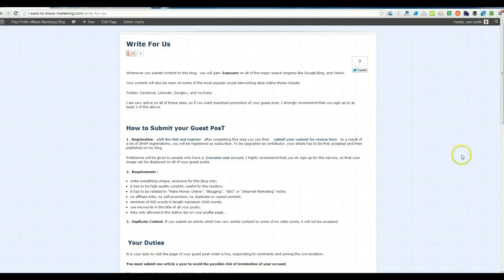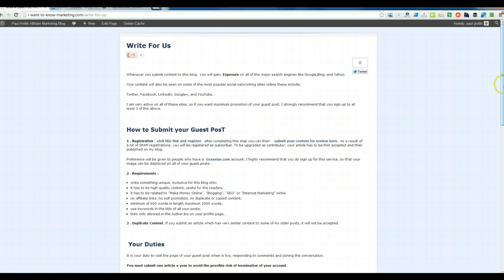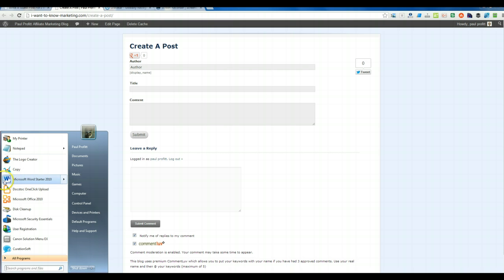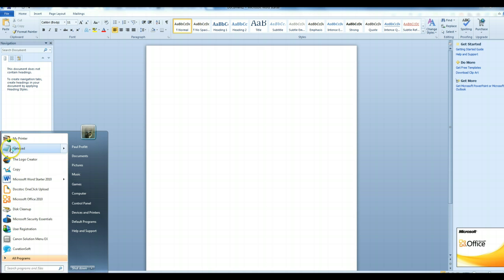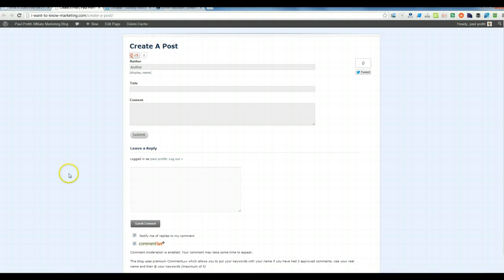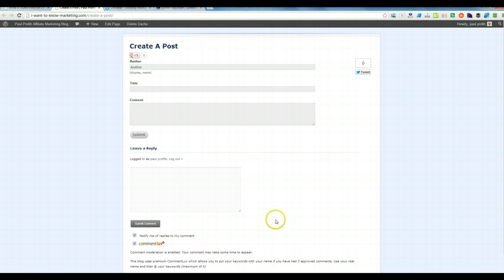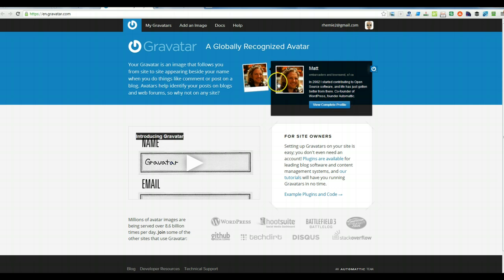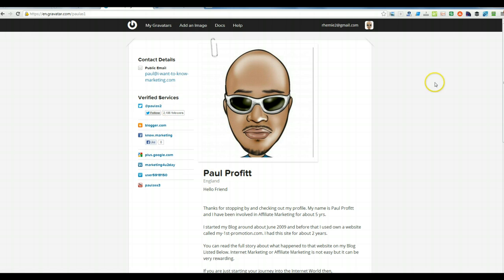How To Submit A Guest Post